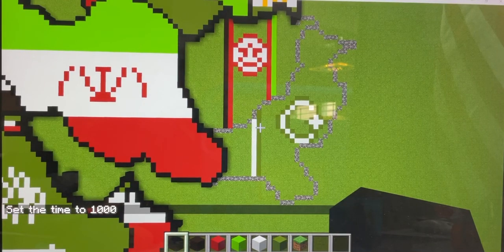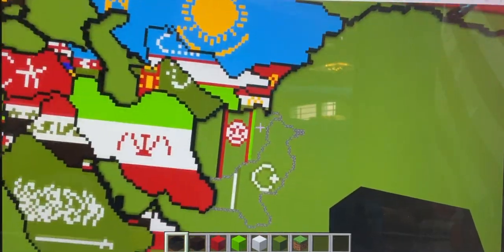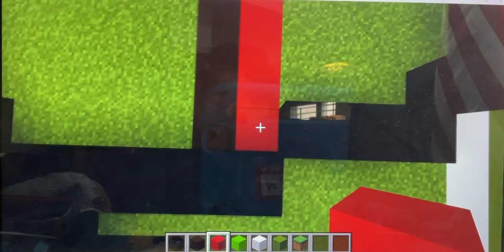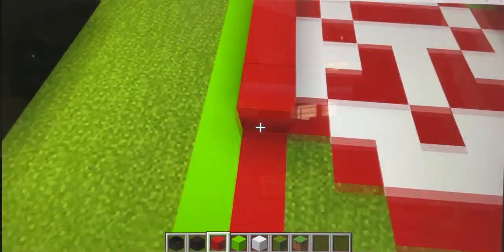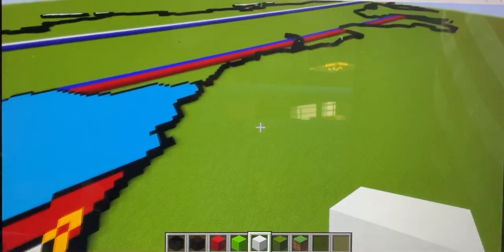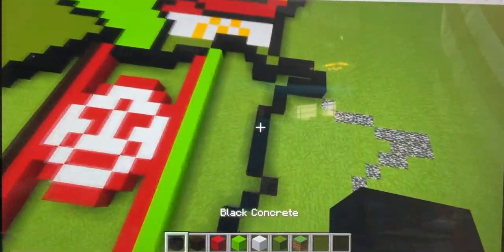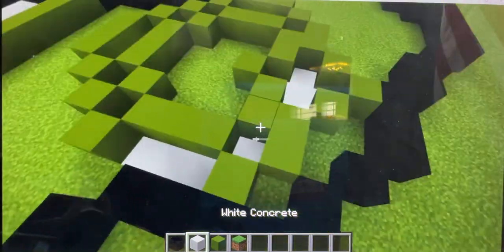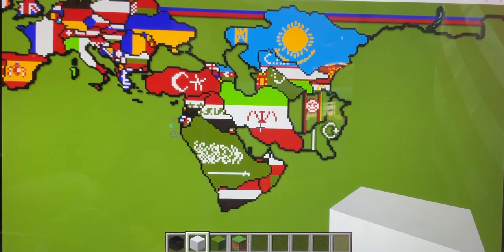World map part: 9 Afghanistan, Pakistan￼